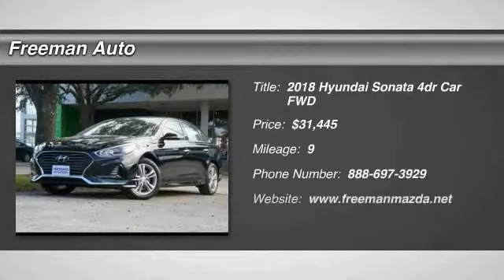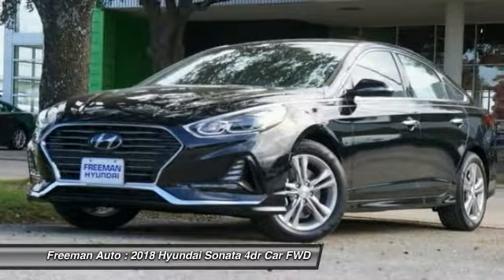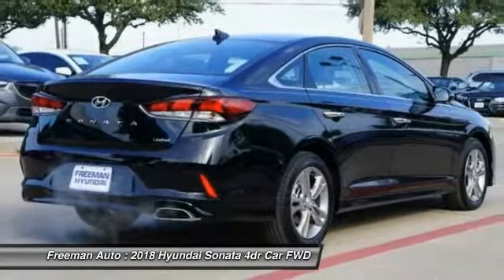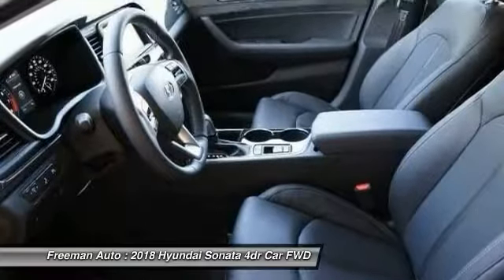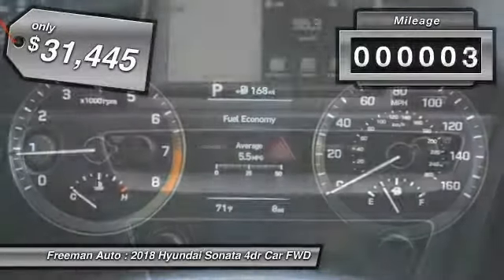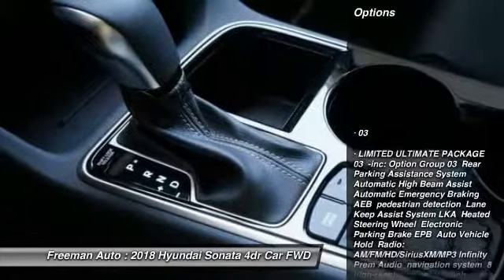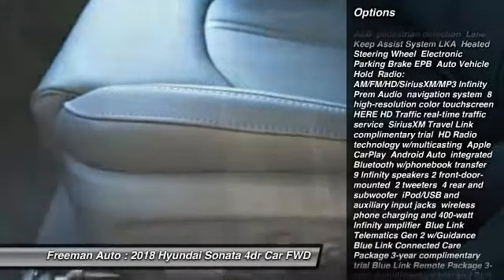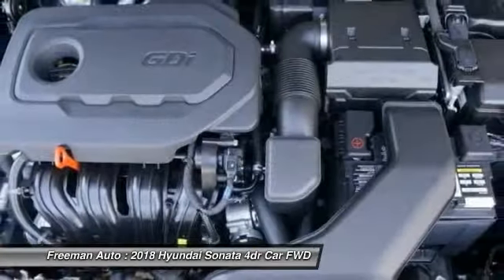2018 Hyundai Sonata Irving TX HJH653106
Freeman Auto
1840 E Airport Fwy

Pick up this PHANTOM_BLACK 2018 Hyundai Sonata, available today at Freeman Auto. This could be the one you've been searching for.